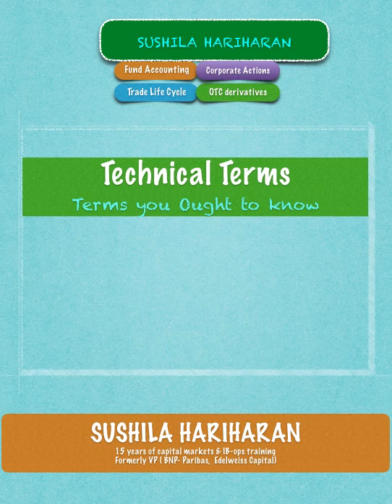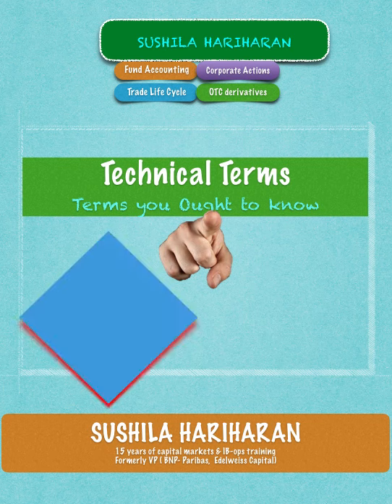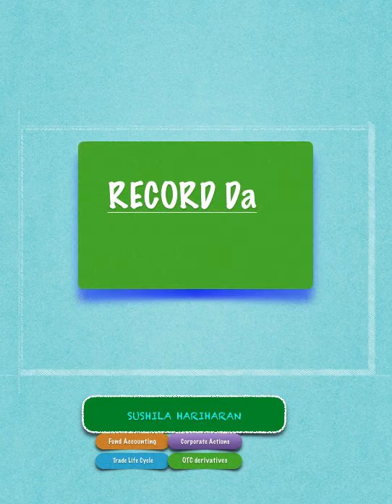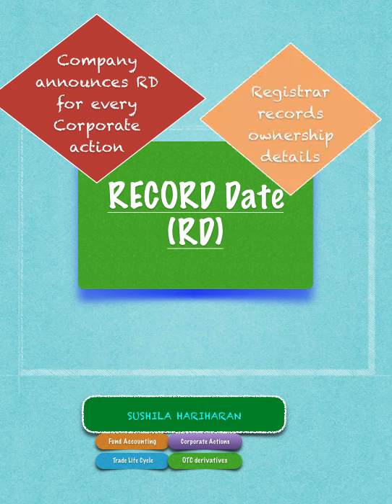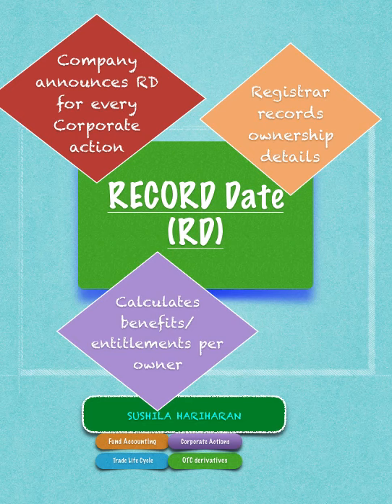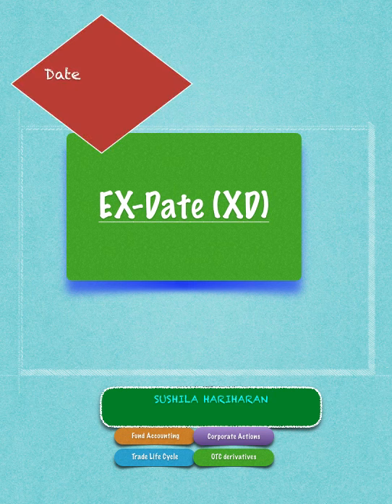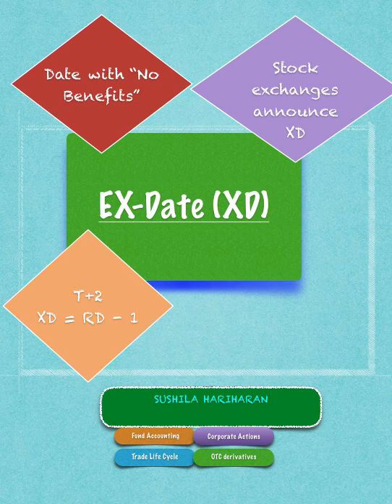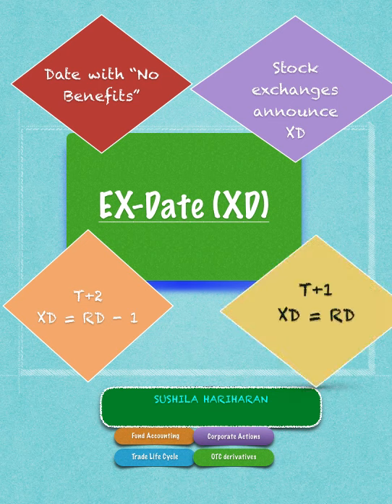NEVER forget these KEY DATES!!!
@sushilahariharan Remember these dates in corporate Actions